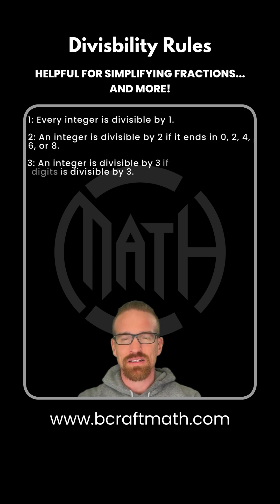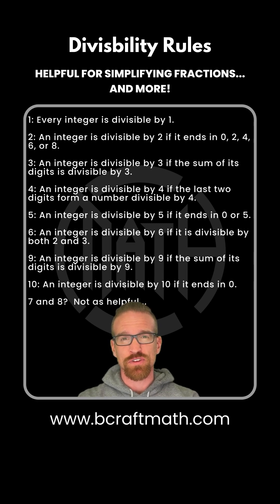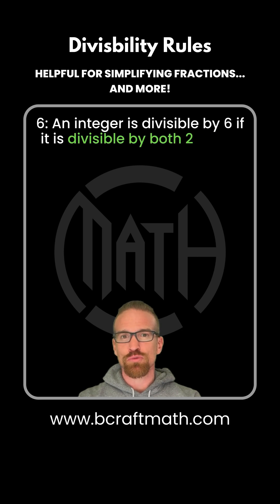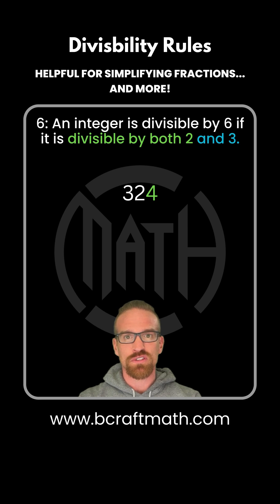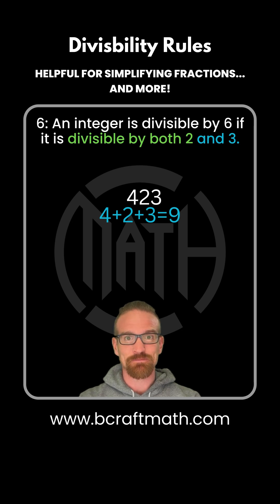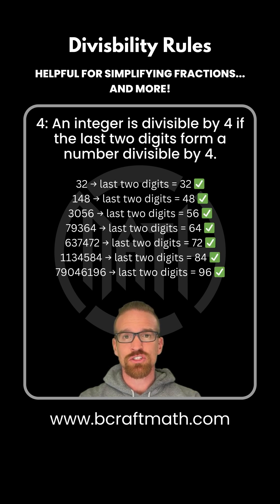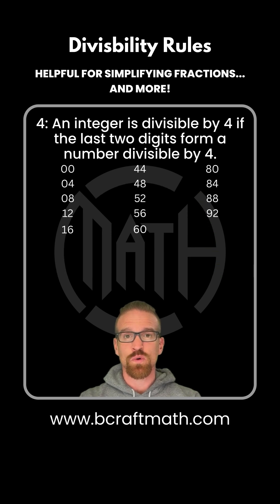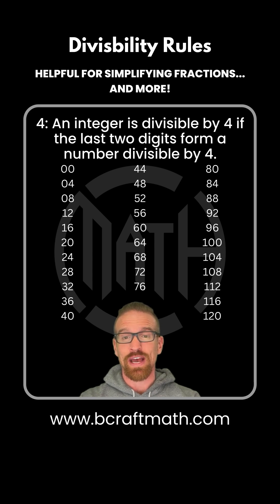Divisibility Rules - Helpful with simplifying fractions...